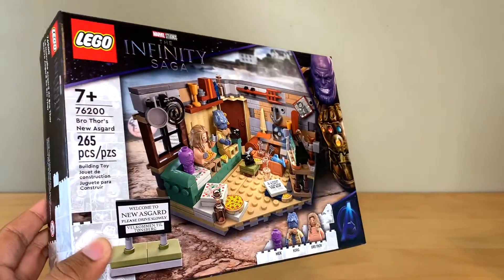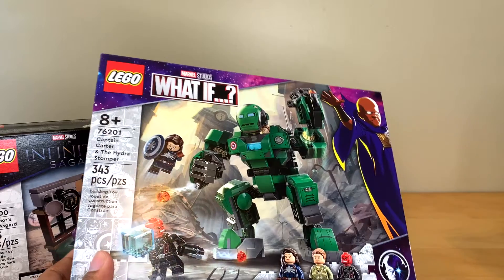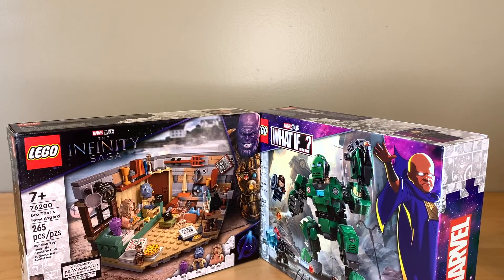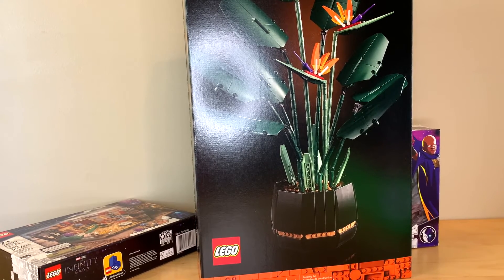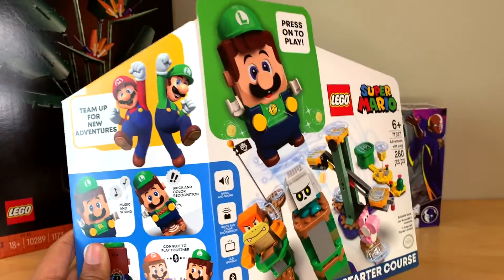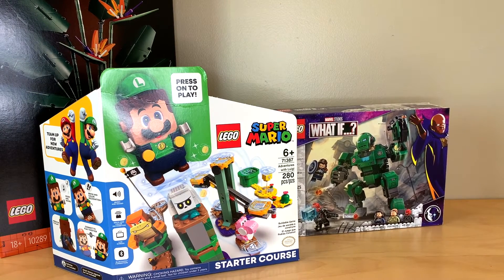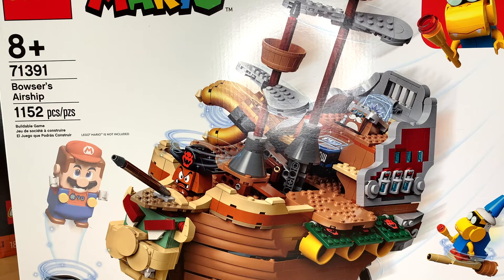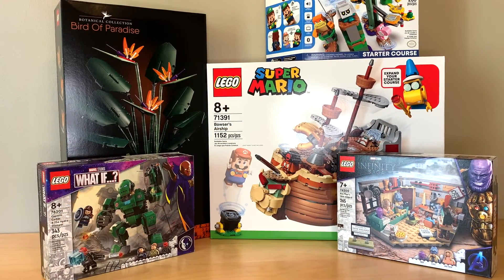2021 LEGO Haul #9: Marvel Infinity Saga & What If...?, Super Mario, & Botanical Collection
Here's part one of my August 2021 sets haul! Hopefully the rest come soon.